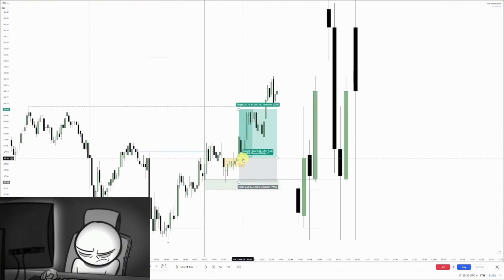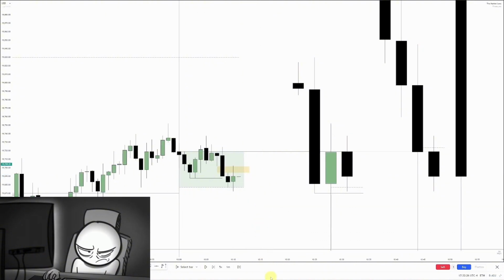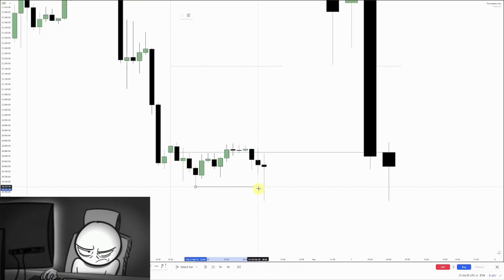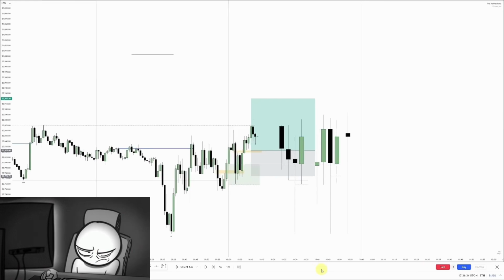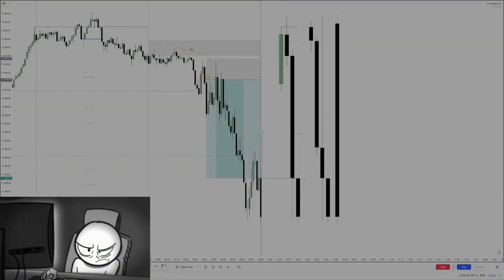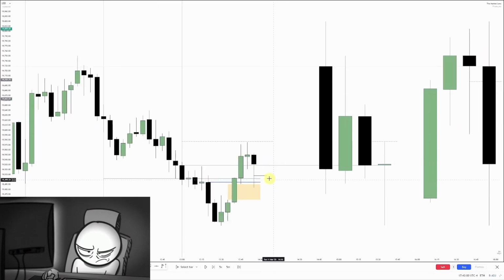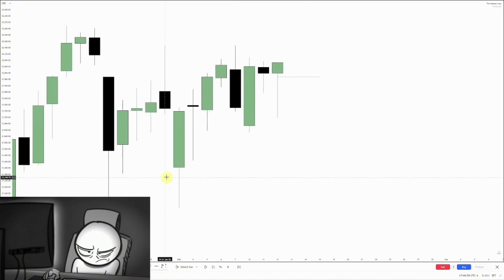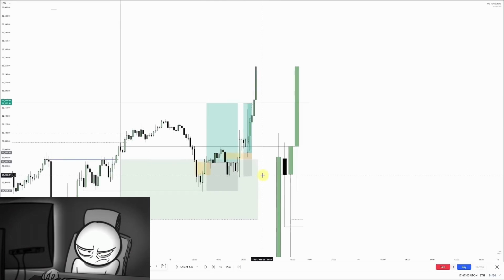My best trading strategy that I get funded with *reaction*